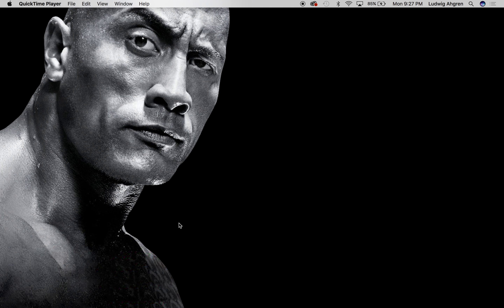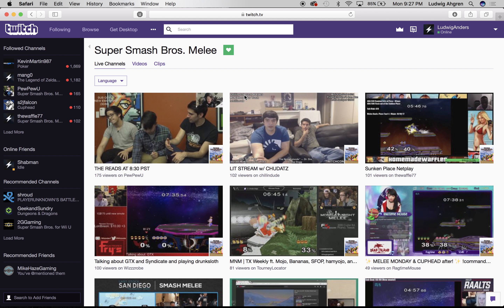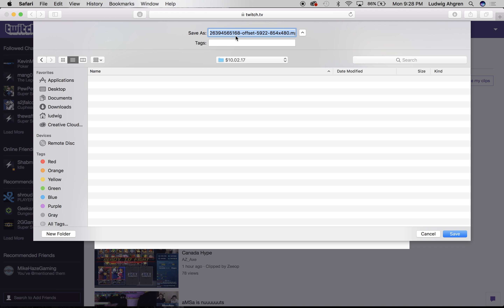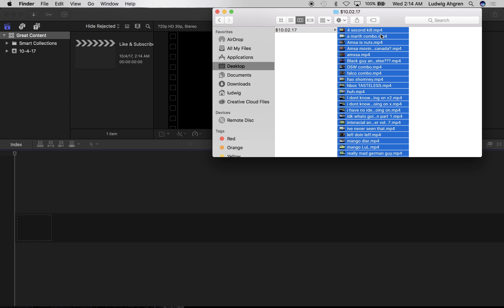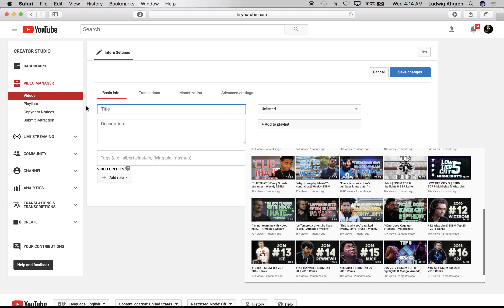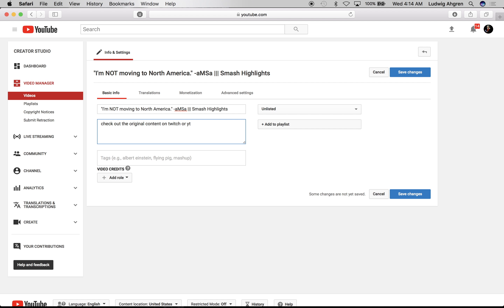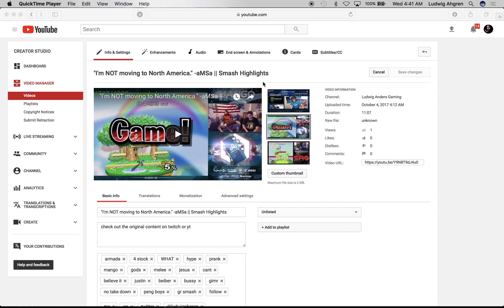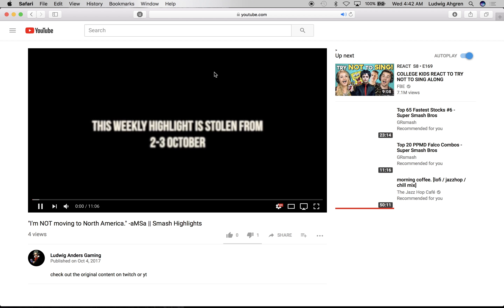How to make a smash highlights video